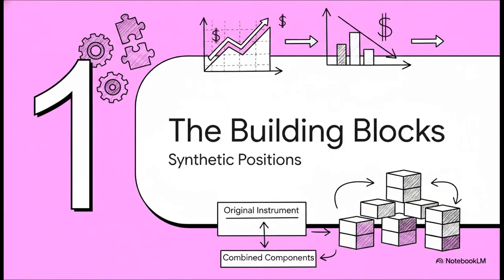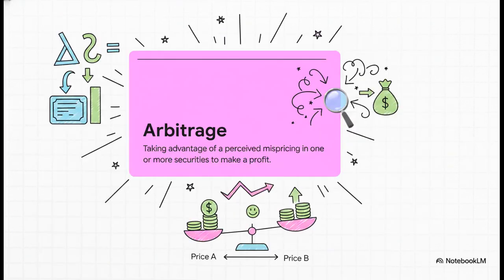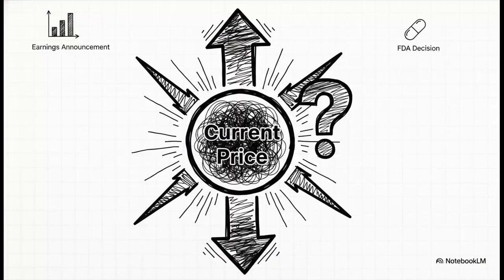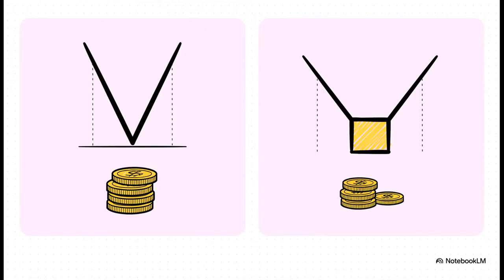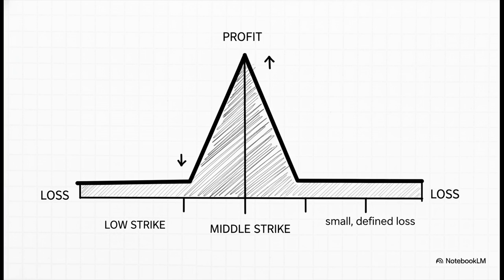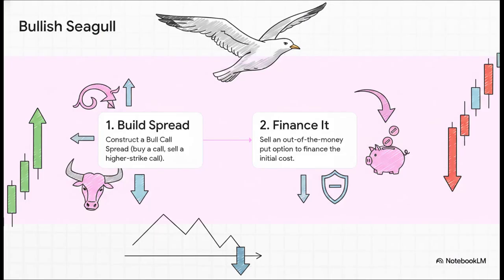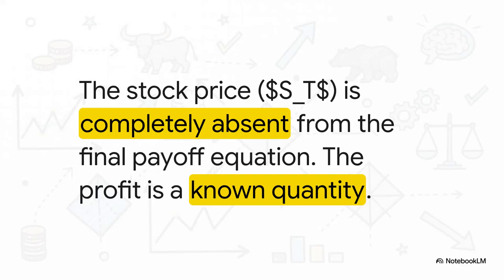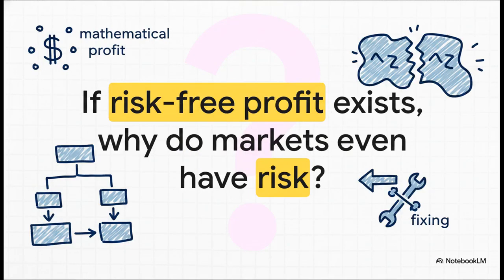Episode 3: Options Part II – Complex Combinations & Arbitrage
In this episode of Algorithmic Trading 101, we move beyond basic directional bets to explore the sophisticated world of Complex Option Combinations and Arbitrage. Based on the quantitative frameworks in Chapter 2 of the "151 Trading Strategies" encyclopedia, we analyze how professional quants use multi-leg structures to isolate specific market variables—such as volatility and time decay—while hedging against unwanted price movements.

We begin with the mathematical elegance of Put-Call Parity, demonstrating how to construct synthetic forwards and execute risk-free arbitrage through Conversions and Reversals. From there, we deconstruct high-level volatility plays like Straddles and Strangles, before diving into the 'wing-based' geometry of Butterflies and Condors. Finally, we take a deep dive into the Seagull Spread, an exotic combination used to optimize cost-efficiency in trending markets. This is where options trading stops being about 'guessing' and starts being about financial engineering.